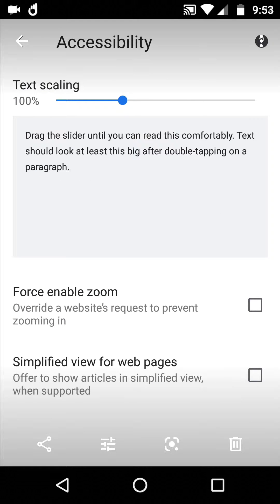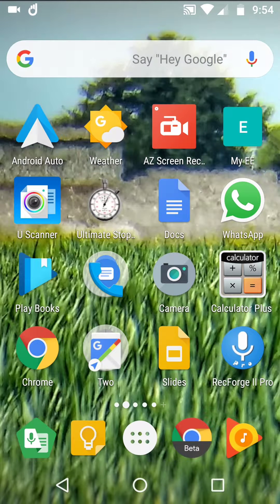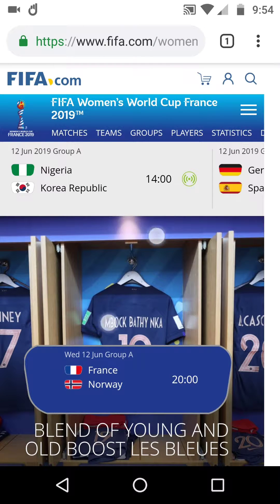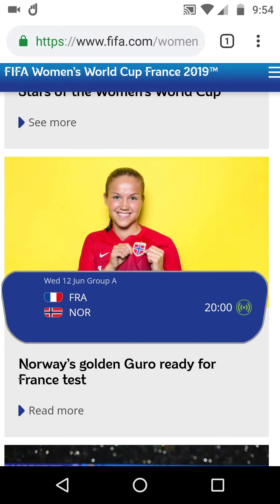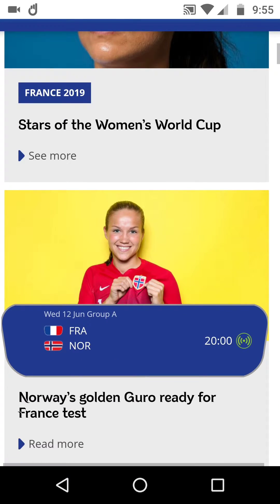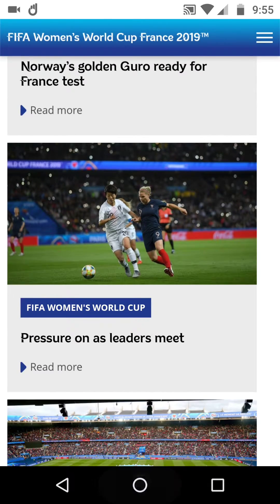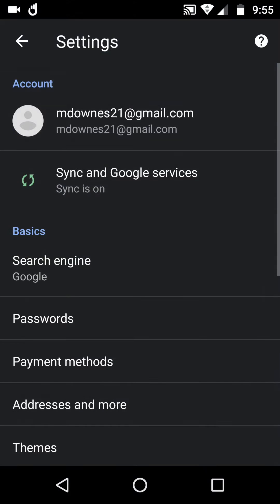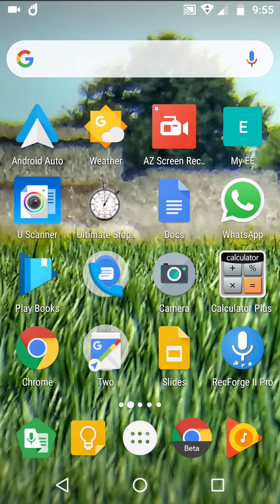Chrome Android Force Enable Zoom from Accessibility Settings - It works a treat!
Another Mobile Chrome Tip, save time by enabling the Zoom and you can pinch zoom anything on a webpage. This demo shows Chrome and Chrome Beta on android.

I also run twitter, facebook and instagram as URLs NOT the android apps (as apps have so much baggage), therefore instagram especially as i can pinch zoom all images and they will stay bigger and not snap back to small ..